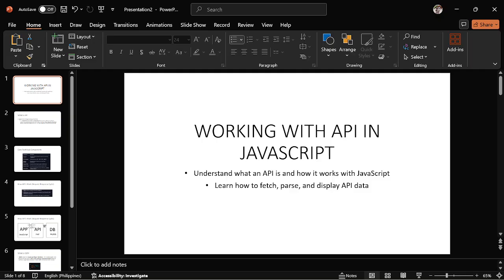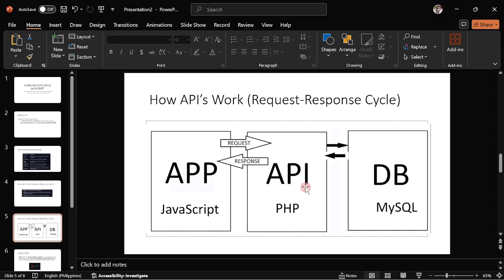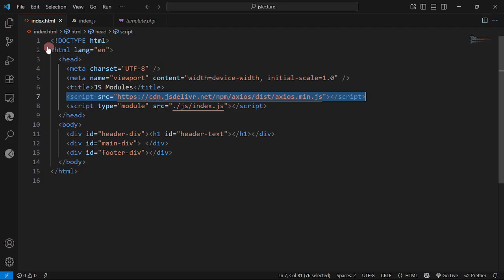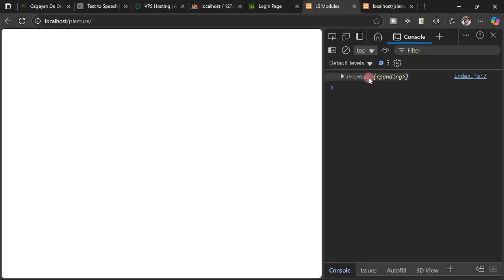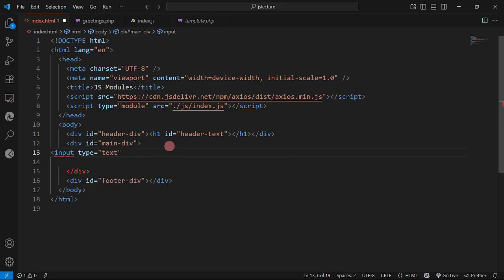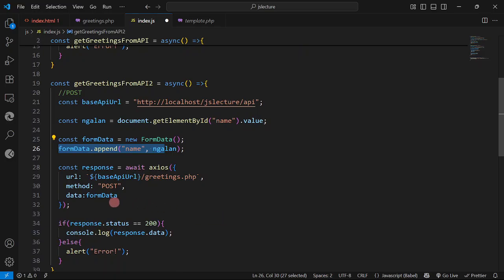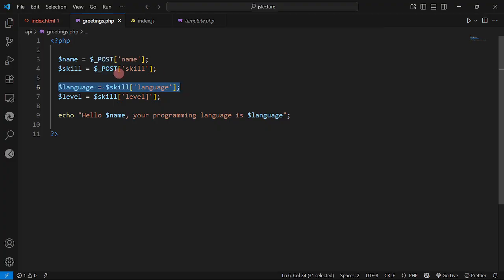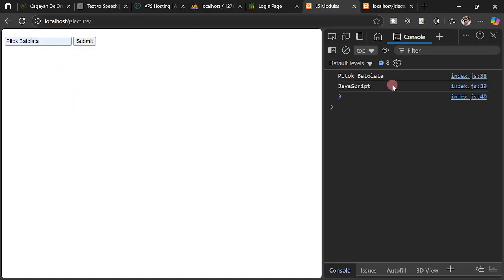WORKING WITH API IN JAVASCRIPT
Working with APIs in JavaScript—especially using the Axios library—offers a streamlined approach to sending and receiving data over HTTP. Axios simplifies asynchronous requests with a clean syntax, automatic JSON parsing, and robust error handling. Developers use Axios to interact with RESTful endpoints by calling methods like axios.get(), axios.post(), and others to fetch and manipulate structured data. API responses typically come in JSON format, which Axios exposes directly via response.data, allowing quick integration with client-side logic. Query parameters, headers, and authorization tokens can be easily configured, making Axios ideal for both public and secured APIs.

In practice, JavaScript developers often modularize their Axios requests to keep code organized and scalable. For instance, separating API logic into apiConnector.js and rendering logic into uiRenderer.js supports separation of concerns and improves maintainability. Axios also plays well with async/await, providing readable syntax that handles both successful responses and error conditions gracefully. Whether you're building dashboards, lookup tools, or real-time features, mastering API integration with Axios empowers you to connect frontend interfaces with external services efficiently and with minimal boilerplate.